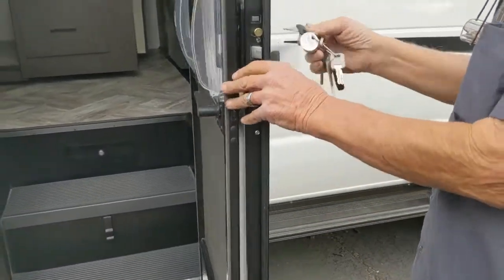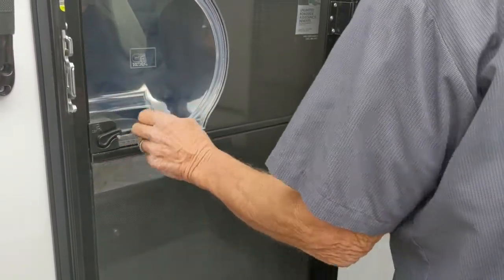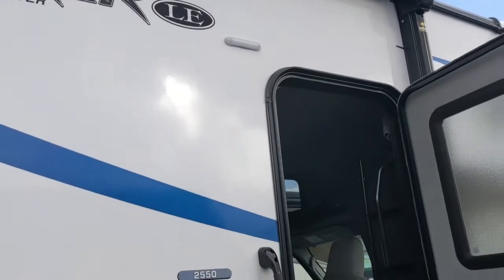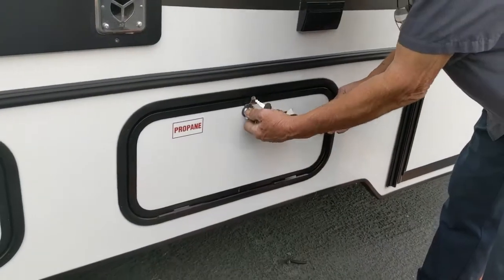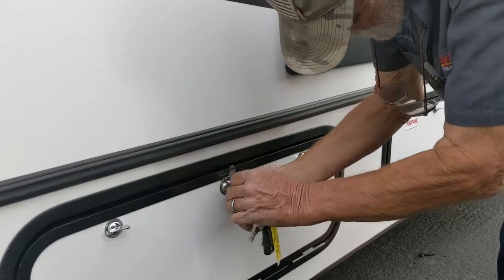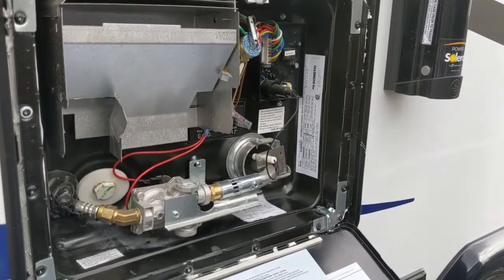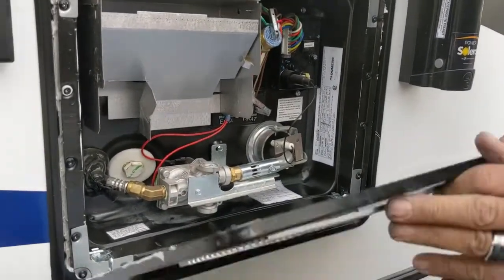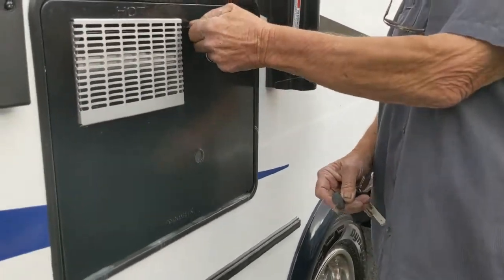9 - Sunseeker Passenger Side Exterior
NOTE: These are a series of short videos edited from the instructions given to us when we took delivery of our 2021 Sunseeker motorhome. They are not intended to give in depth instruction but only as an overview for viewing by those who will share our motorhome.

Bill from LazydayzRV explains the door locks, outside lights, outside power outlet, propane tank, storage and water heater.